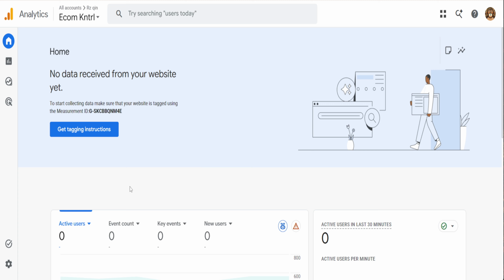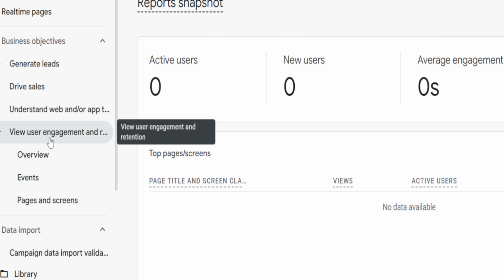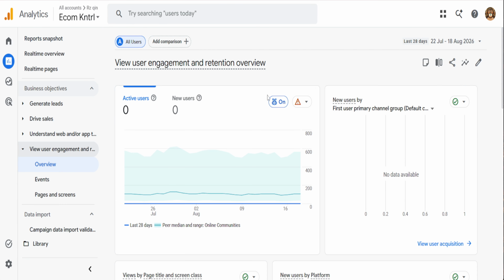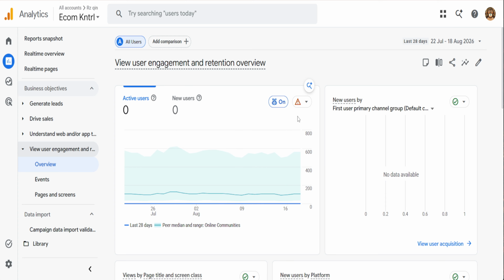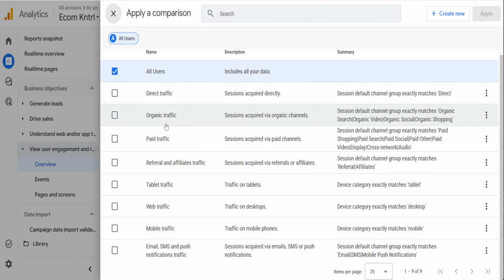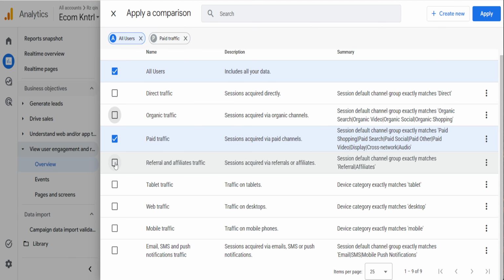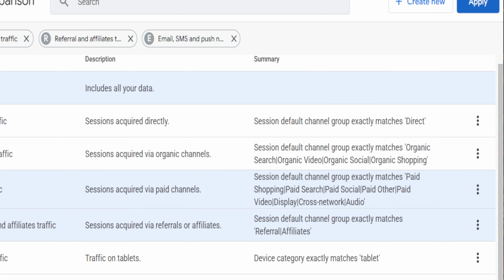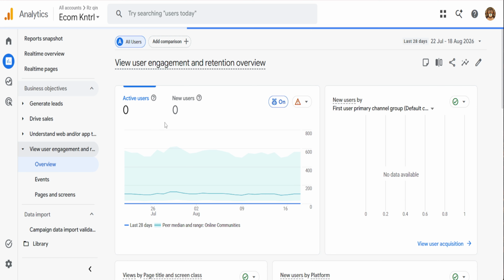How to Maximize the Google Analytics Landing Page Report (2026) | Step-by-Step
Learn how to maximize the Google Analytics landing page report to get actionable insights from your traffic data. In this tutorial, you'll see exactly how to access the landing page report, filter and segment your data, identify top-performing pages, and spot pages that need improvement. This method works with the current Google Analytics 4 interface and reflects the latest updates so you're not following outdated steps. Whether you're running an ecommerce store or a content site, understanding your landing page data is one of the fastest ways to improve conversions. Watch the full walkthrough and start making better decisions with your analytics today.